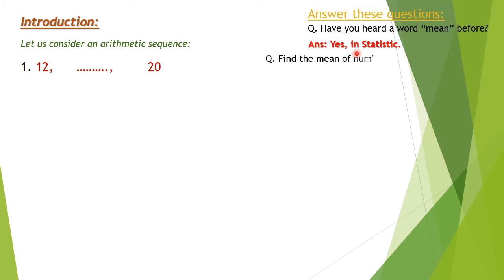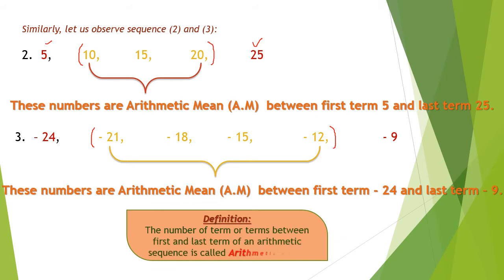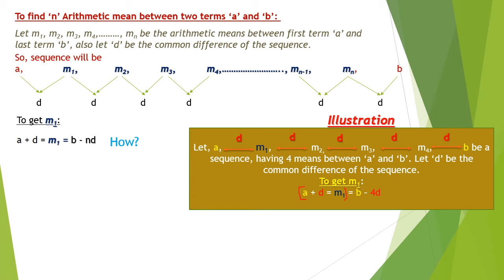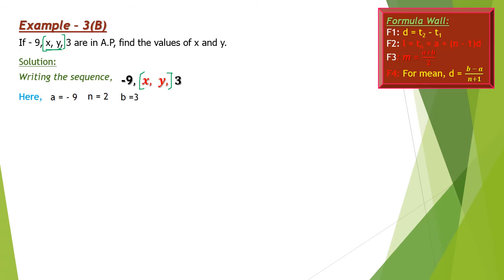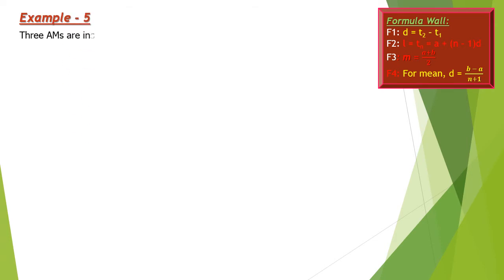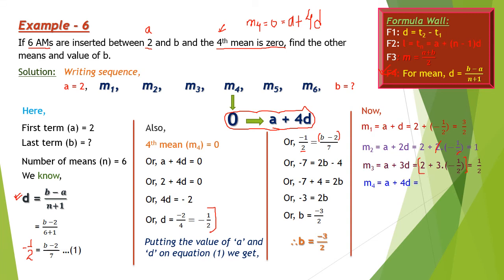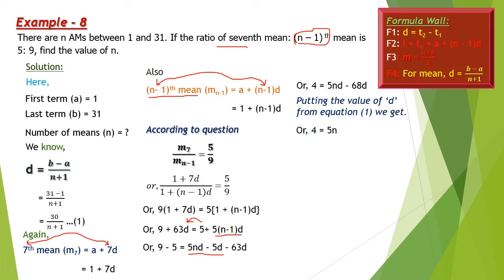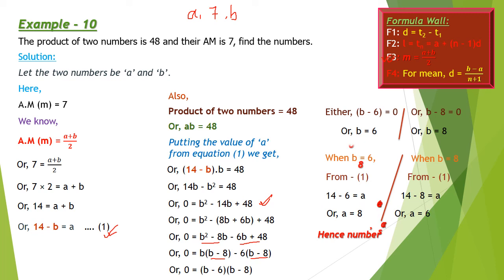Class - 10 [SEQUENCE AND SERIES/Arithmetic Mean]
This video covers the concept and workout examples of the Arithmetic mean.
Other videos of Sequence and series are